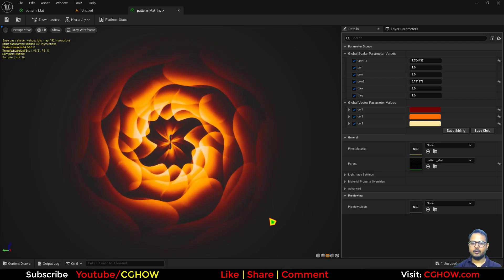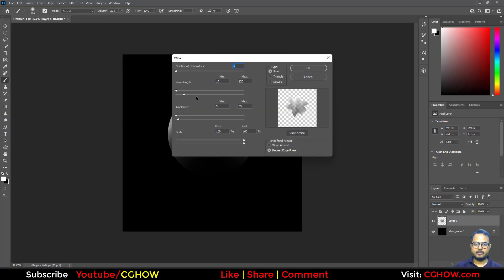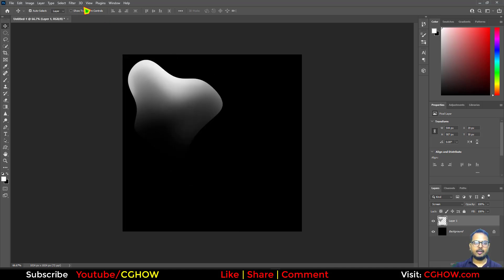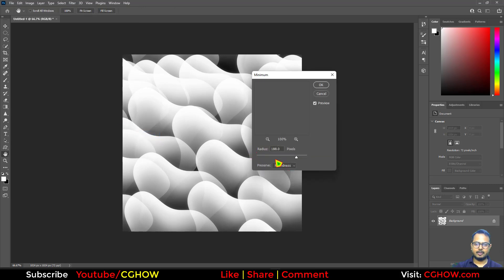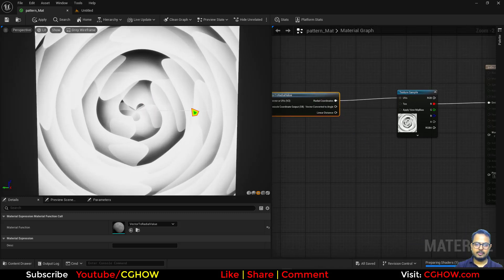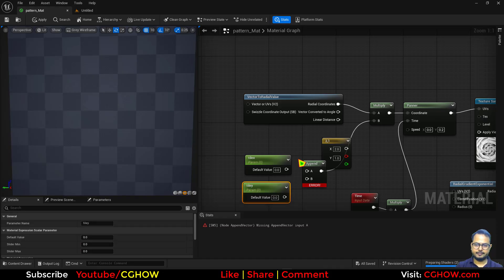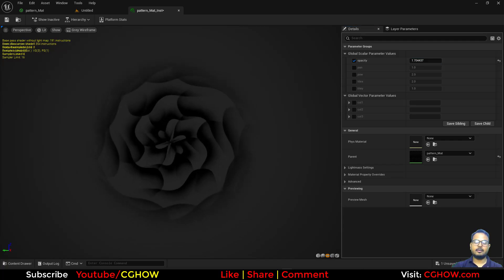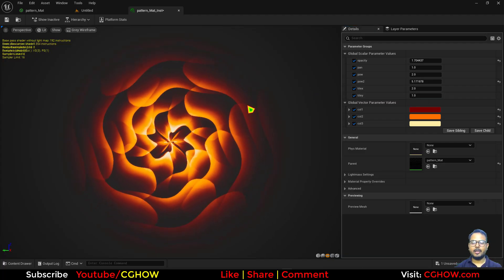Unreal Engine 5 - Simple Photoshop Trick to Make Textures for FX (Tutorial) ✨🎨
Learn a simple yet powerful Photoshop trick to create stunning custom textures for your VFX in Unreal Engine 5! Your guide, Ashif Ali, a RealtimeVFX artist and YouTuber from India, will teach you a fast and efficient workflow to get the exact look you need for your particle effects and materials. Best of all, you can download the final files for free to follow along!

This video is essential for any game developer or VFX artist who wants to stop relying on generic textures and start creating their own unique assets. We will show you how to leverage Photoshop's tools to create a texture that is perfectly suited for real-time visual effects.

What You'll Learn in this Tutorial:
✅ Simple Photoshop Workflow: Master a quick and easy trick to generate a custom texture for your VFX needs.

✅ Optimized Textures: Learn how to create textures that are lightweight and optimized for real-time performance in Unreal Engine 5.

✅ Texture for Niagara & Materials: Discover how to import your new texture and use it to drive a particle effect in Niagara or a material's properties.

Software: Unreal Engine 5 (UE5), Adobe Photoshop

Unreal Engine 5 VFX tutorial for beginners
How to create textures for game effects in Photoshop
UE5 material editor VFX texture setup
Creating tileable noise textures for Unreal Engine
Game dev Photoshop workflow for visual effects
Simple Photoshop trick for game textures
How to make a circular energy texture for VFX
Fixing tiling seams on game textures in Photoshop
Creating realistic glow effects in Unreal Engine 5
Fastest way to make stylized VFX textures
How to use Photoshop wave filter for VFX textures
Making textures seamless for game engine materials
Photoshop pattern preview for game textures
Unreal Engine 5 radial material tutorial
Procedural VFX texture creation in Photoshop
Using Panner node for energy effects in UE5
3-color blend material instance Unreal Engine
Vector to radial coordinates UE5 material

0:00 Intro & Final Effect Preview 🌀
0:20 Part 1: Creating the Tileable Source Texture in Photoshop 🎨
0:29 Creating the Initial Abstract Shape
1:21 Distorting the Shape with Wave Filter
2:09 Using Pattern Preview for Tileable Texture Creation
2:43 Key Trick: Using Screen Layer Blend Mode
3:35 Saving the Final Tileable Texture
5:08 Part 2: Unreal Engine Material Setup
5:20 Importing Texture & Basic Material Setup (Unlit)
5:49 Converting to Radial/Polar Coordinates: Vector to Radial
6:04 Adding Tiling Control with Multiply
6:27 Adding Panner for Animation
6:36 Multiplying with Radial and Power
6:48 Part 3: Parameterizing for Control
6:50 Adding Pan Speed Parameter
7:05 Adding Tiling X/Y Parameters
7:17 Setting up Translucent Blend Mode
7:48 Implementing Three-Color Gradient with Lerp
8:00 Adding Power 2 Parameter for Color Tweak
8:40 Creating the Material Instance
9:08 Testing Color & Opacity Parameters
9:39 Fixing Missing Power 2 Parameter
10:00 Testing Power 2 (Color Sharpness) & Pan Speed
10:19 Testing Tiling and Radial Fade
10:37 Final Preview & Outro 👋